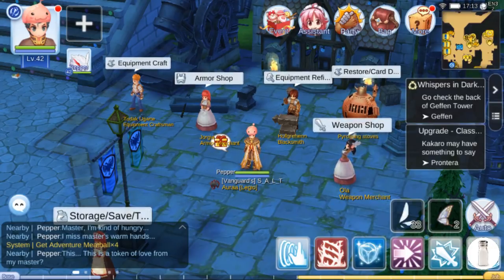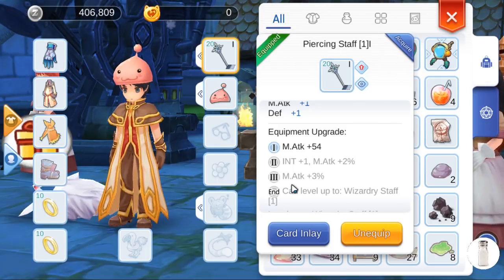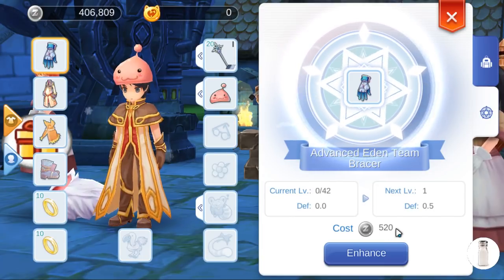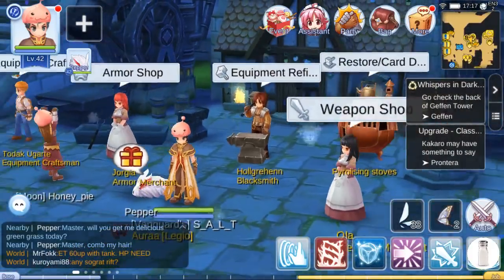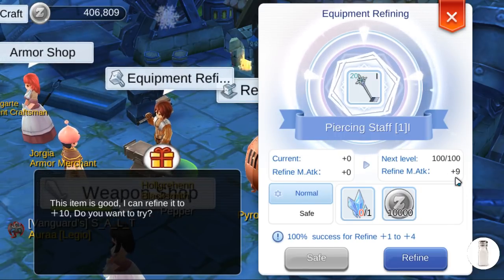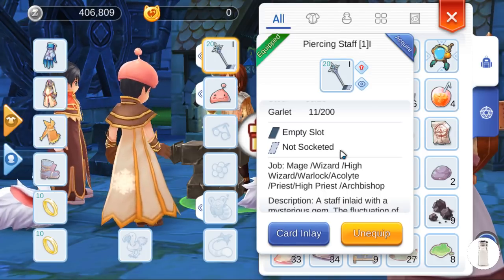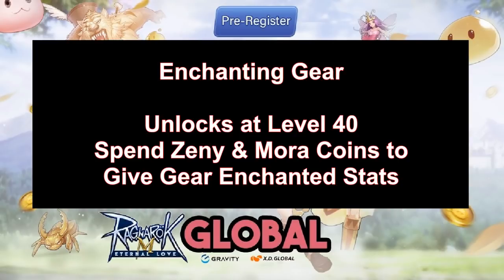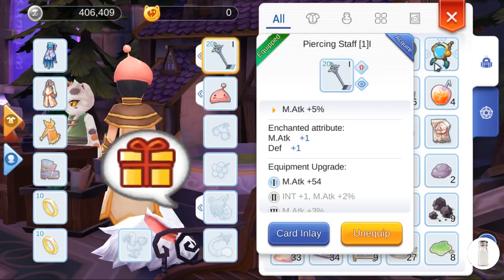*GEARING GUIDE* for the ~GLOBAL~ Version of Ragnarok M: Eternal Love!